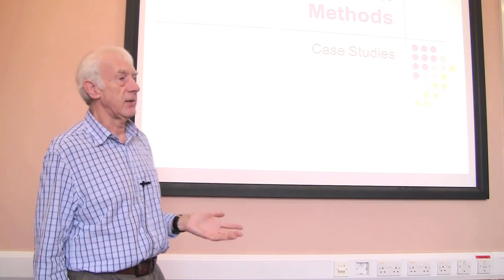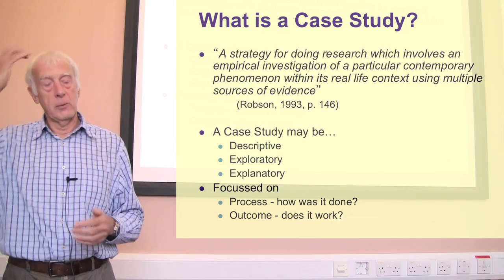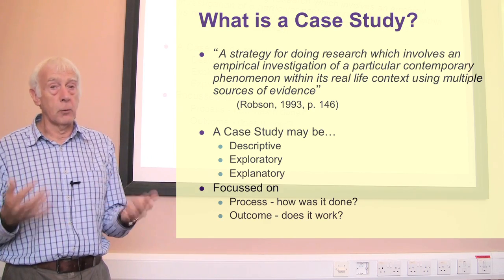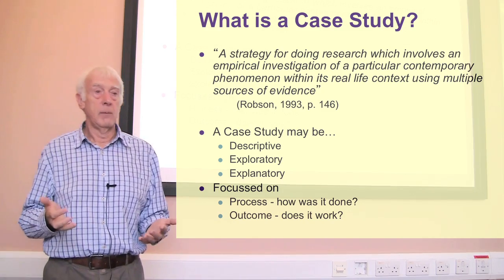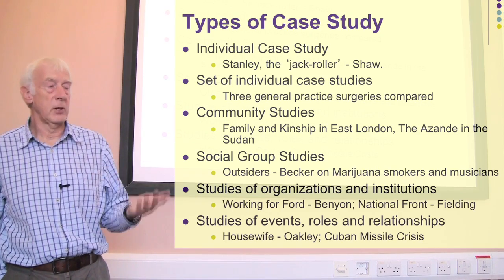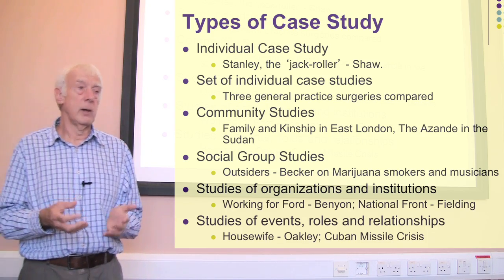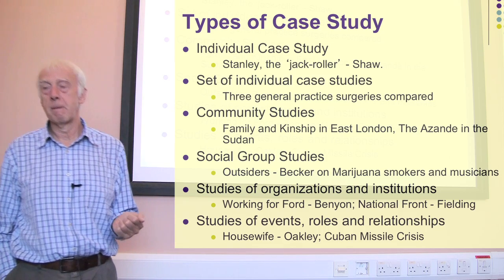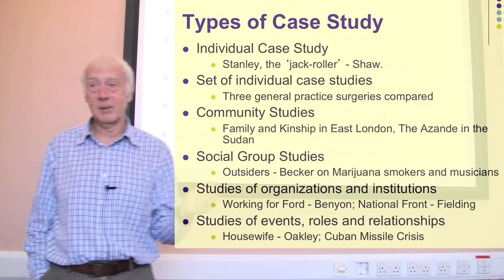Types of Case Study. Part 1 of 3 on Case Studies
A lecture on case studies as a research strategy taken from a series on research methods and research design given to masters (graduate) students by Graham R Gibbs at the University of Huddersfield. This is part 1 of three, and deals with the different kinds of case studies and looks at some key examples from the social sciences such as single cases, community studies and organizations, institutions, events, roles and relationships as cases.

Somer references on case studies

Edwards, D. 1. A. (1998) Types of case study work: A conceptual framework for case-based research, Journal of Humanistic Psychology, 3 8(3), pp. 36-70.
Gerring, John (2007) Case Study Research. Cambridge: Cambridge University Press.
Gomm, R., Hammersley, M. & Foster, P. (eds) (2000) Case Study Method. London: Sage.
Miles, A B, & Huberman, A.M. (1994) Qualitative data analysis. an expanded sourcebook, Sage.
Robson, C. (1993) Real World Research, Oxford: Blackwell.
Simons, H. (2009). Case study research in practice. London: SAGE.
Stake, R. (1994) Case Studies, In N. K. Denzin & Y. S. Lincoln Handbook of Qualitative Research, Sage.
Swaborn, P (2010) Case Study Research, London: SAGE.
Tight, M (2017) Understanding Case Study Research: Small Scale Research with Meaning. Thousand Oaks, CA; London;: SAGE.
Thomas, Gary (2016) How to do your case study, 2nd Ed. London: SAGE
Travers, M. (2013). Qualitative research through case studies. Thousand Oaks, CA;London;: SAGE.
Wilson, S. L. (1995) Single case experimental designs. In G. M. Breakwell, S, Hammond & C. Fife-Shaw (Eds.), Research Method in Psychology,  Sage.
Yin, R. & (1998) The Abridged Version of Case Study Research: Design and Method. In: L. Bickman & D. J. Rog (Eds.), Handbook of Applied Social Research Methods. Thousand Oaks, California: Sage. pp 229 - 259.
Yin, R. K (2014) Case Study Research: Design &Methods, 5th Ed, Sage.
Yin, R. K. (2011) Applications of Case Study Research. 3rd Ed. London: Sage.